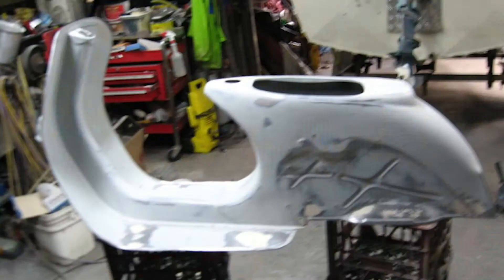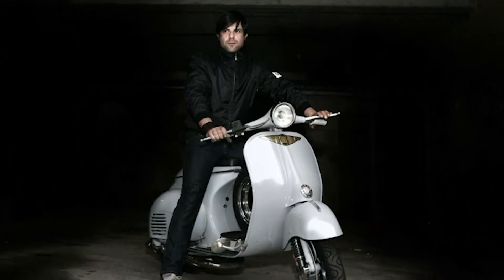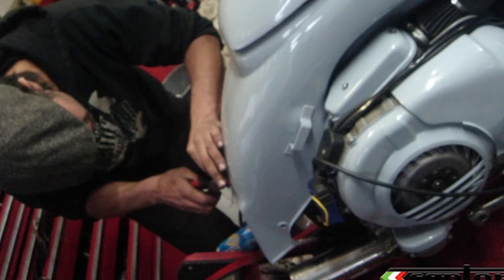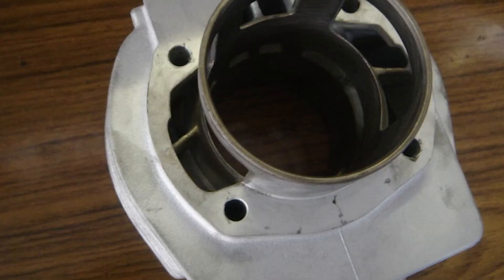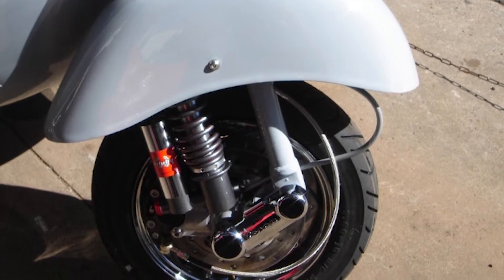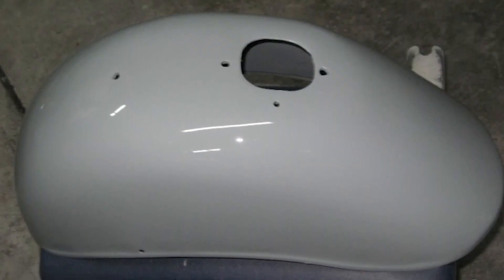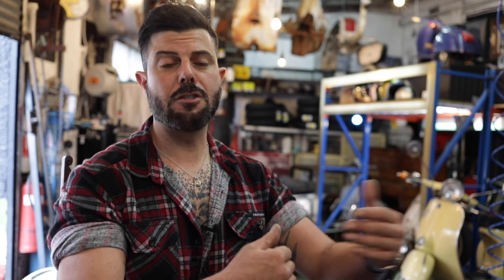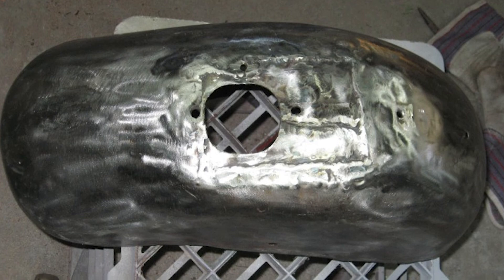VNB Street sleeper